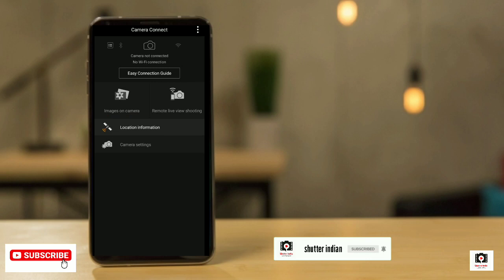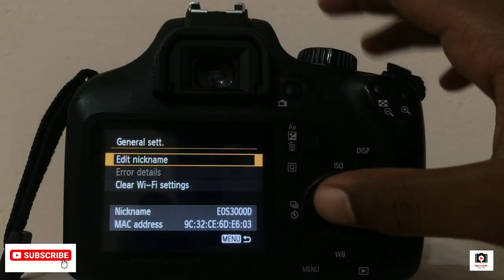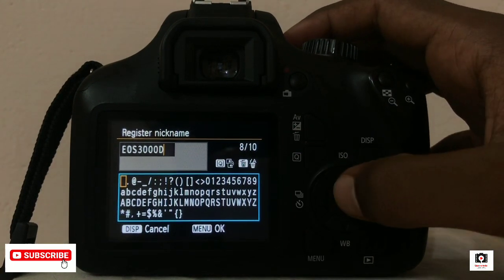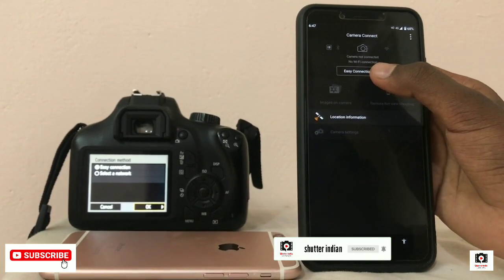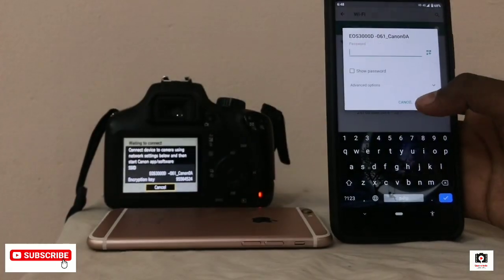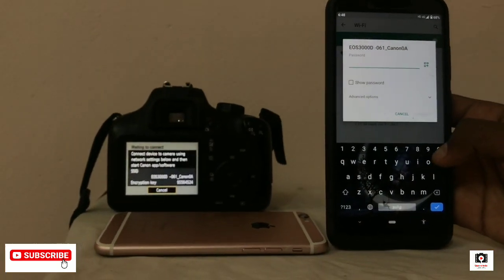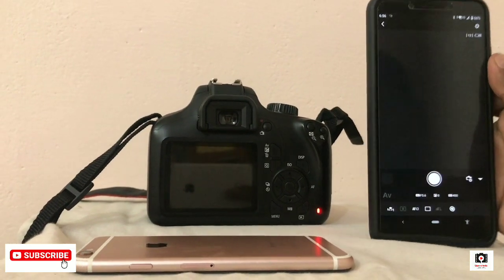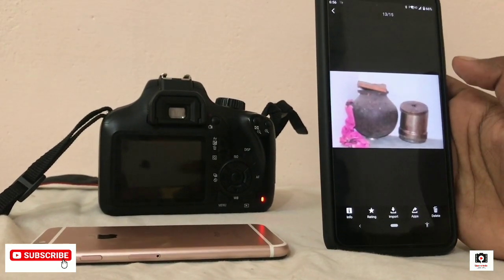Canon connect to phone | canon camera connect in Tamil | how do connect canon camera | canon 3000d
learn how do connect your canon camera to your mobile device also android and iPhone via தமிழ் .
HowdoconnectmyCanoncamera? HowdoIconnectmyCanoncamerato WIFI? HowdoIconnectmyCanoncameratomyAndroidphone? WhatistheWIFIpasswordforCanonCameraConnect?

Thanks ,
logesh